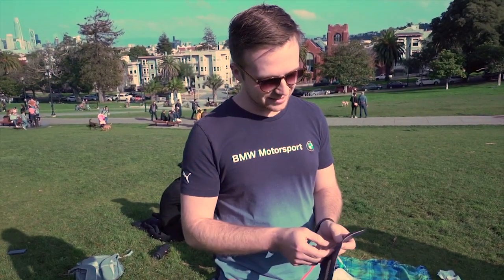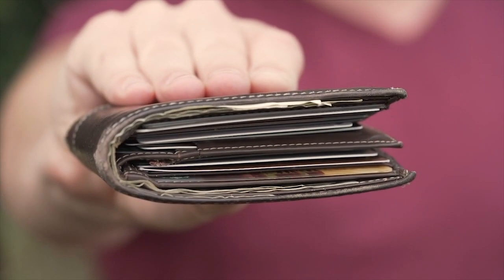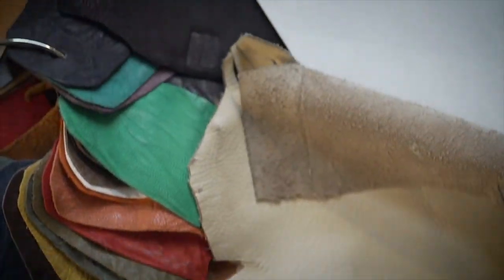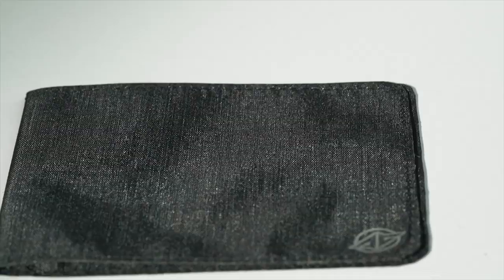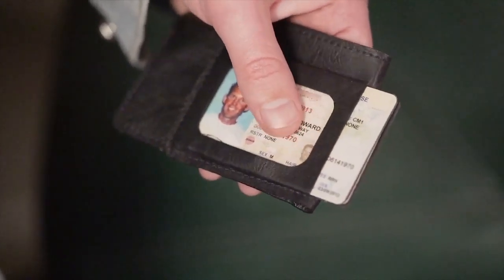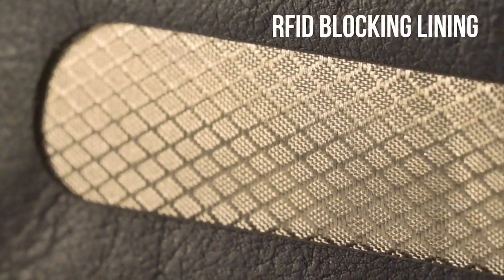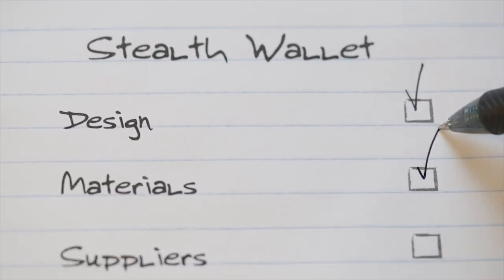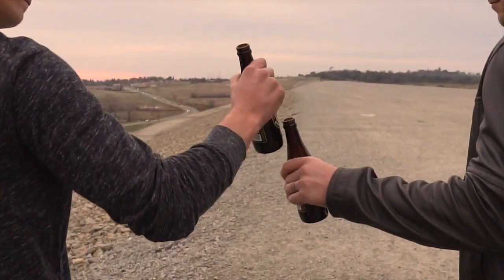ULTRA-THIN WALLETS BUILT TO LAST